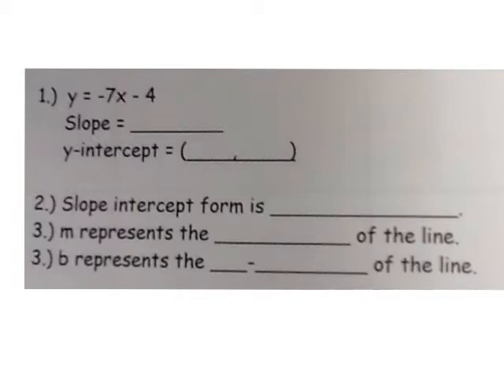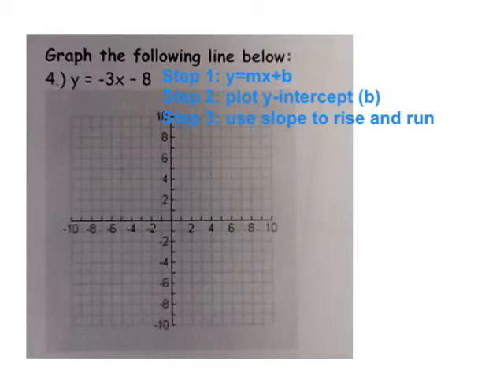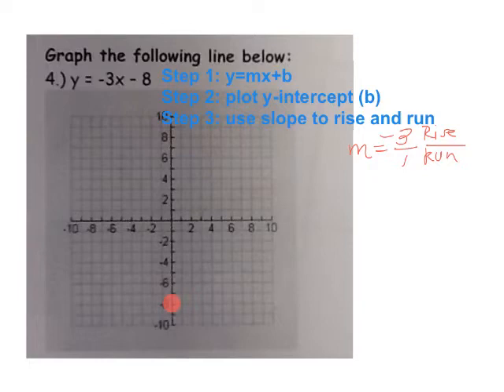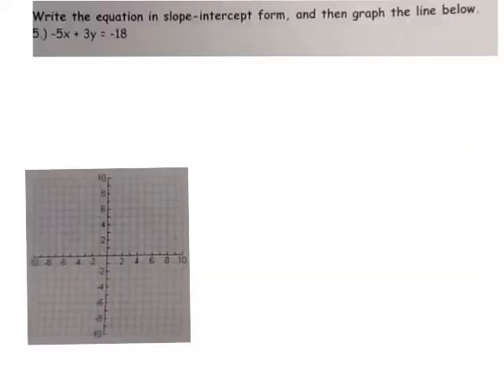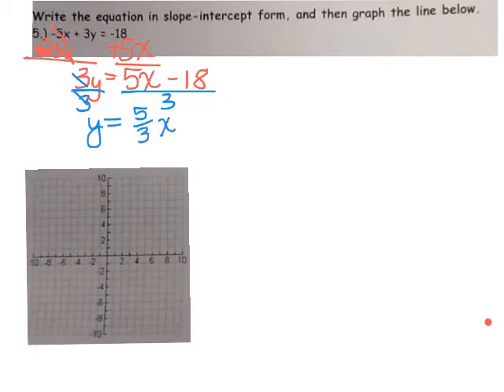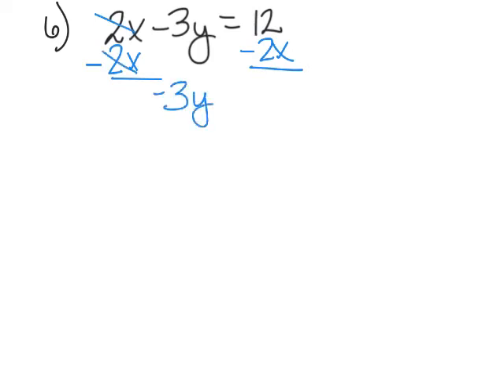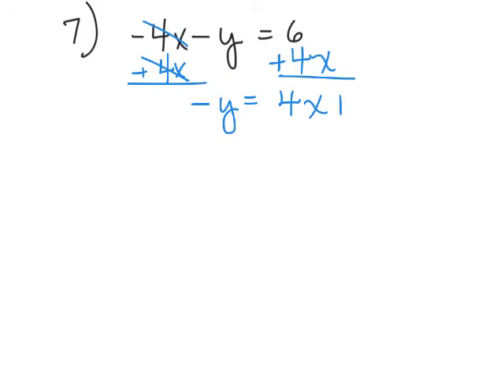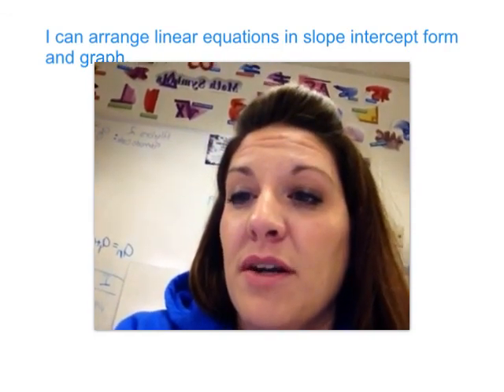slope intercept form review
Review of how to arrange equations to slope-intercept form and graph linear equations from slope-intercept form prior to graphing systems of equations and inequalities in Algebra 2